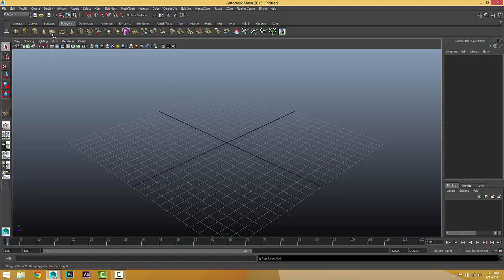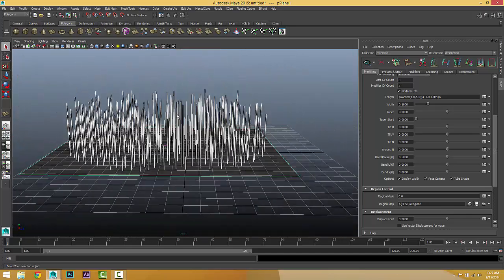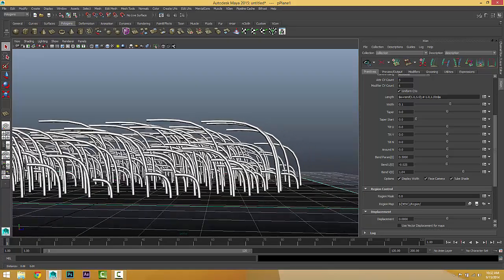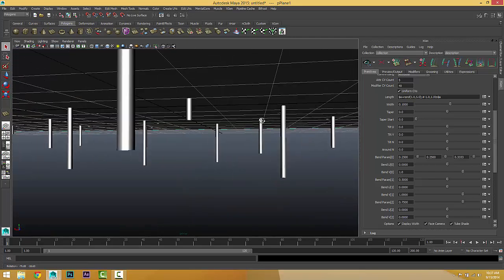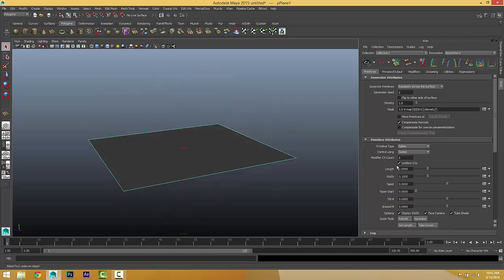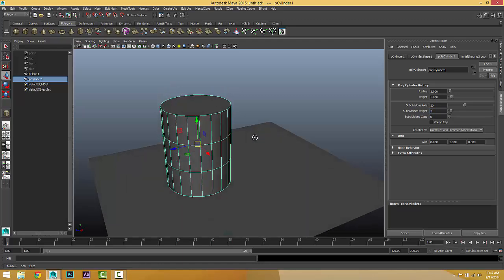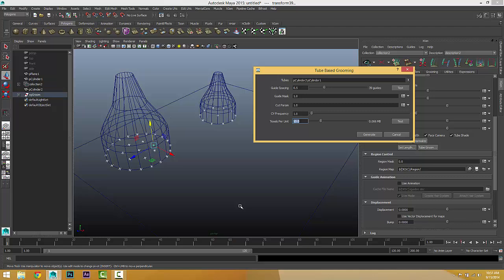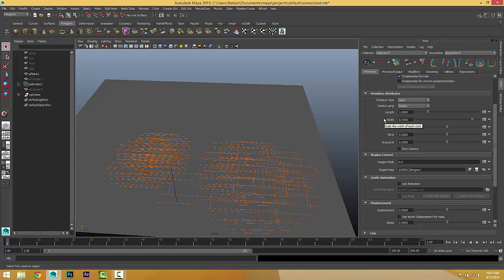XGen (Autodesk Maya) - Part 03 - Primitive Attributes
This is Part 03 of a series of Video Trainings on XGen Plugin in Maya Covering the Parameters in the  Primitive Attributes.